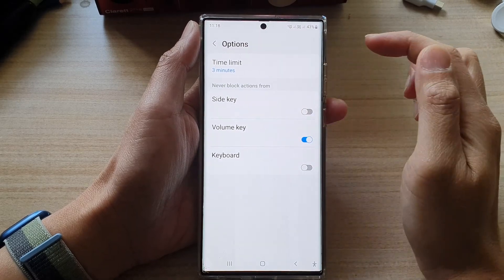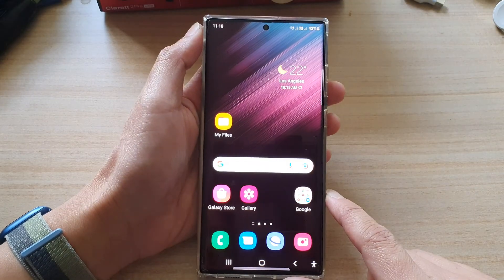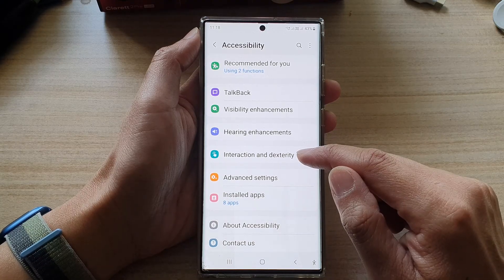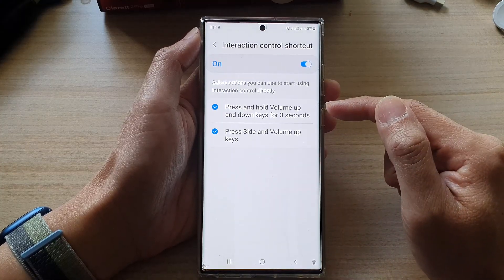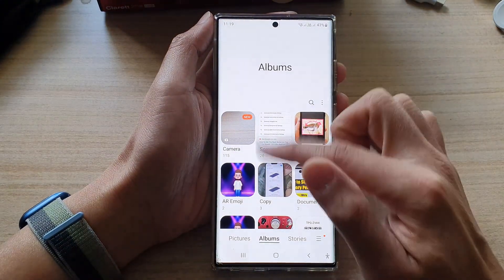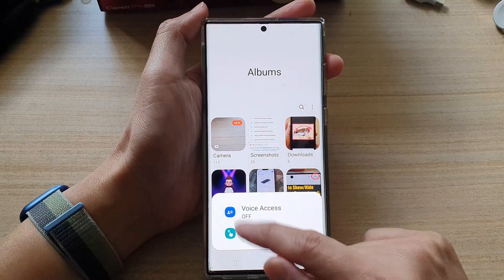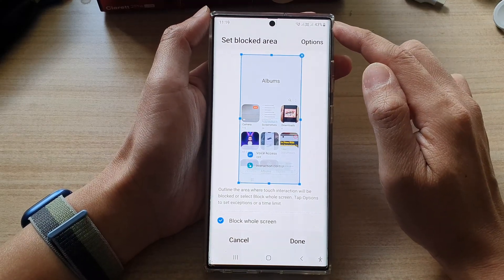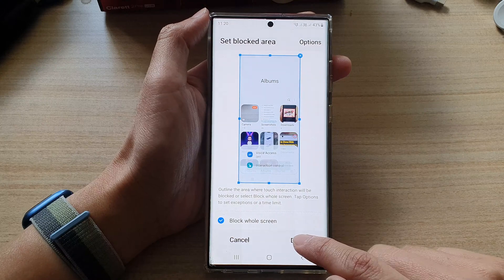Galaxy S22/S22+/Ultra: How to Set a Time Limit For Interaction Control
Learn how you can set a Time Limit for Interaction Control on the Samsung Galaxy S22/S22+/Ultra.